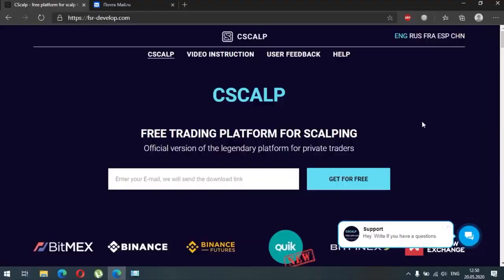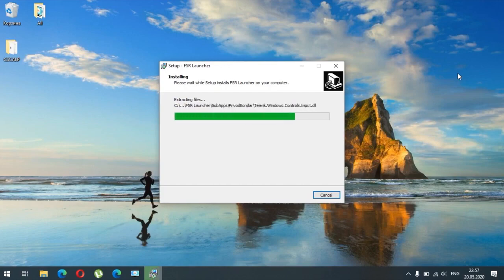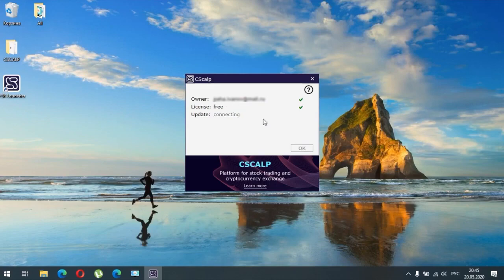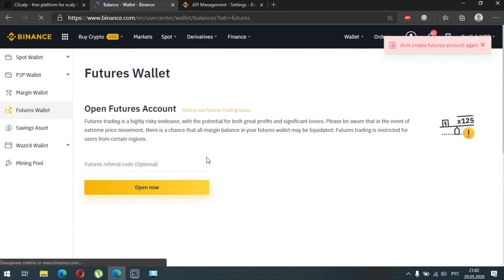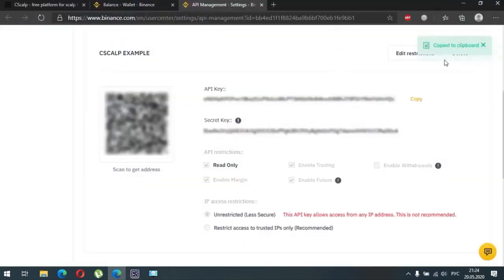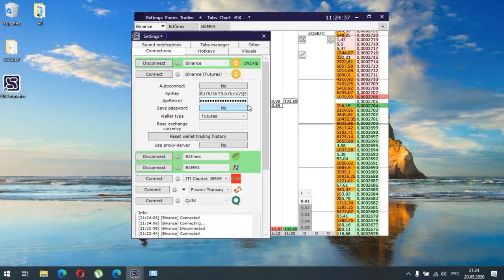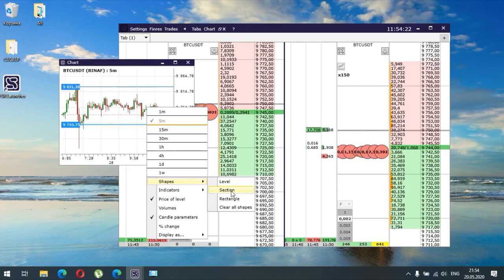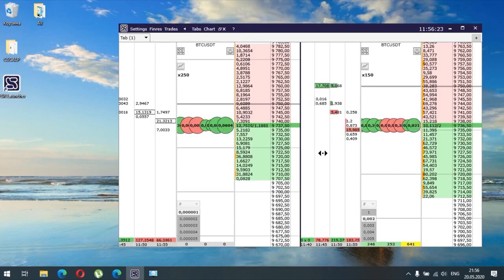How to download, install and connect to Binance and Binance Futures free terminal CScalp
In this video, we will explain in detail how to download and install CScalp.
We’ll show you how to save on Binance commissions.
We will also connect to Binance and Binance Futures together and consider the basic functionality of CScalp to complete our first transactions.